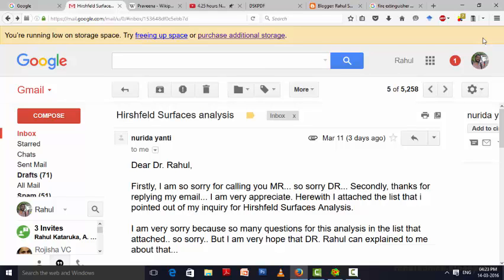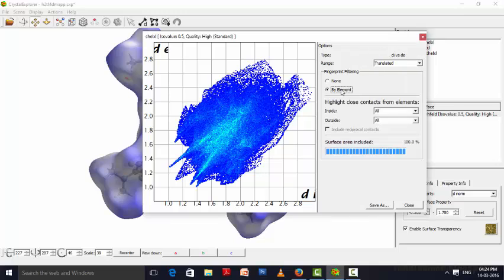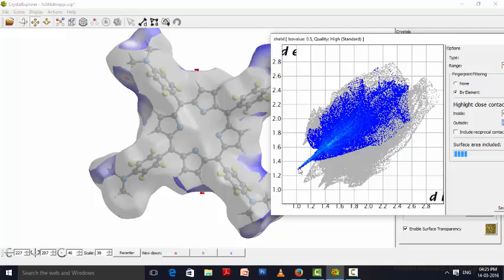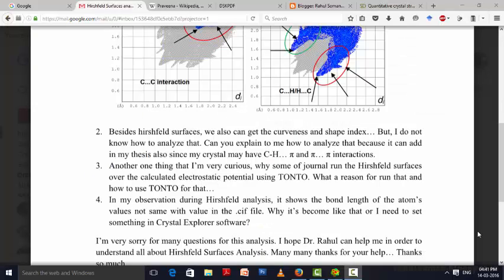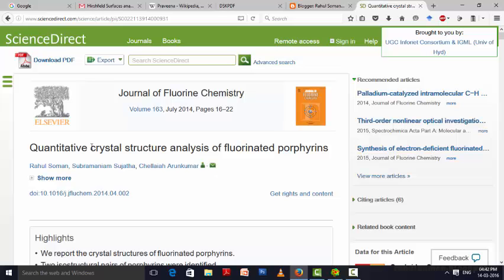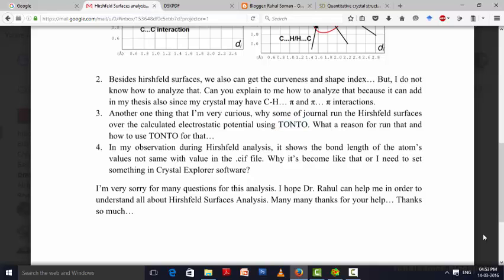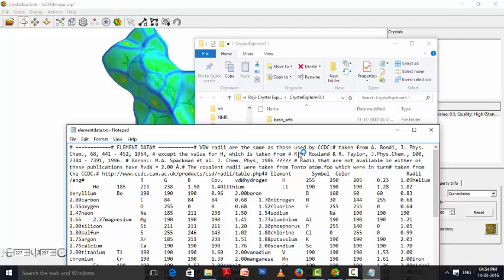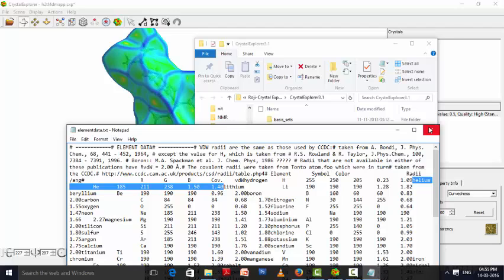Single crystal analsysis by Hirshfeld surfaces in Crystal Explorer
Hirshfeld surfaces analysis by using Crystal Explorer

for details on shape index and cruvedness analysis you can